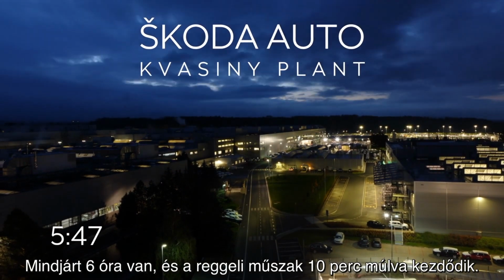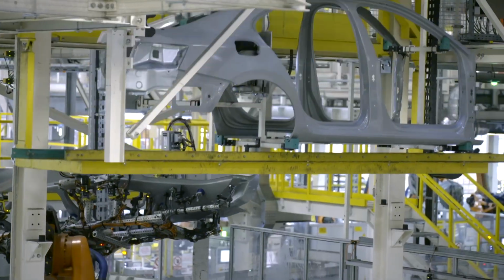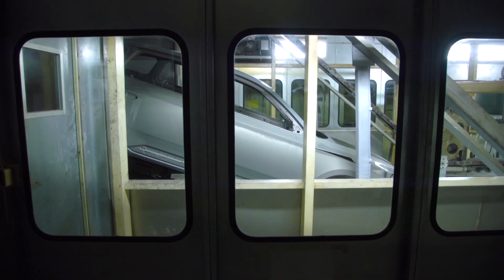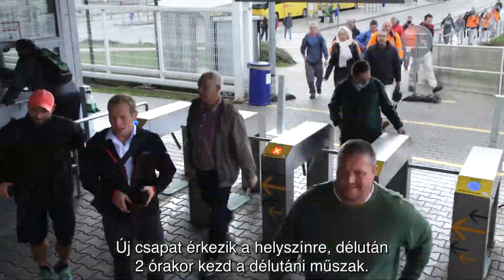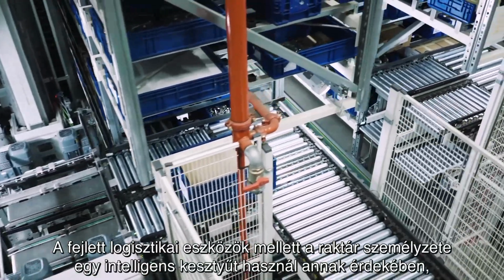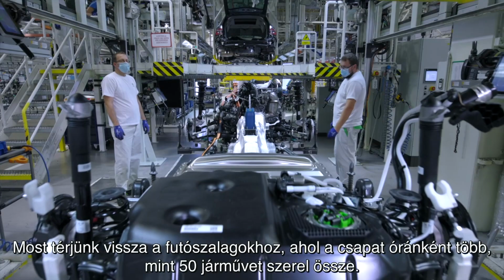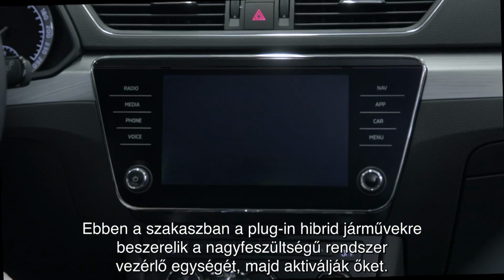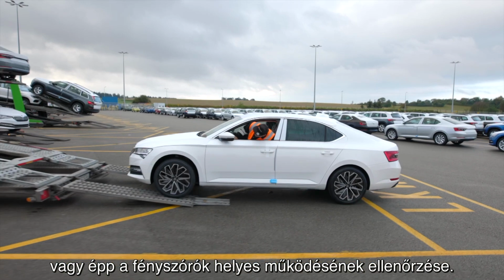A ŠKODA Kvasiny gyára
Csehországban három ŠKODA gyár található, amelyből kettőben gyártanak autót, Mladá Boleslavban és Kvasiny-ban. Ez utóbbiban számos ŠKODA modell készül, így például a KODIAQ, a KAROQ és a SUPERB két változata. A több, mint 70 éves Kvasiny gyárban több, mint 50 autót szerelnek össze óránként, és a naponta itt készülő karosszériák darabszáma meghaladja az 1500 darabot.